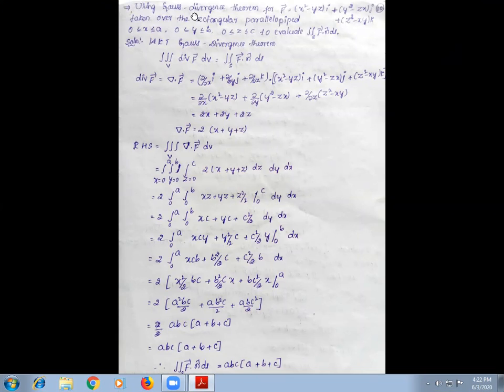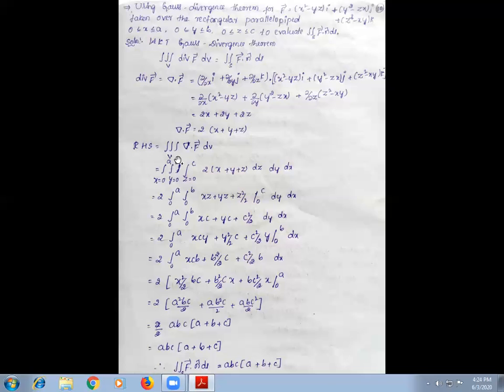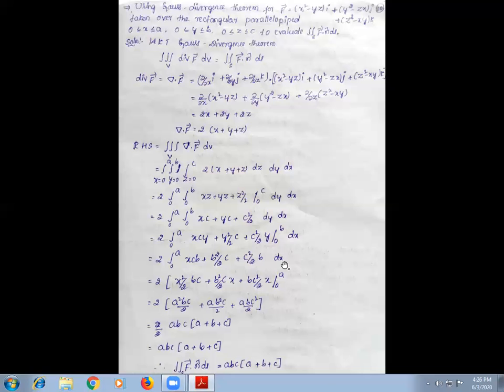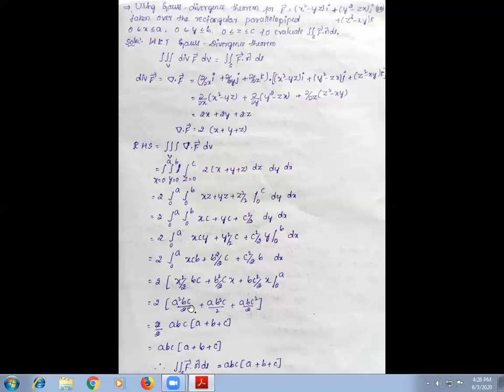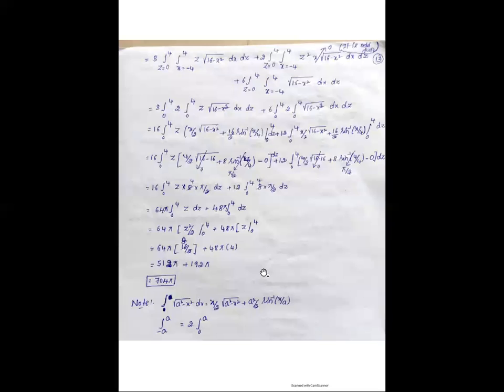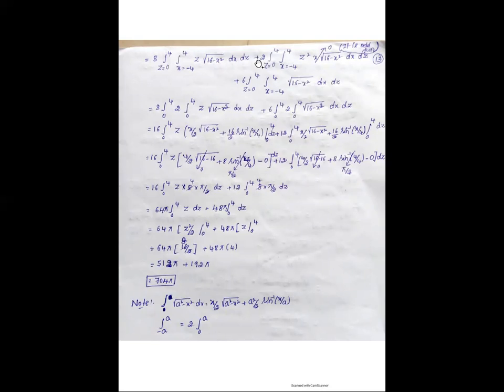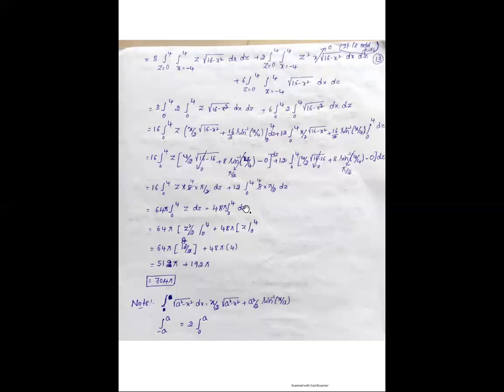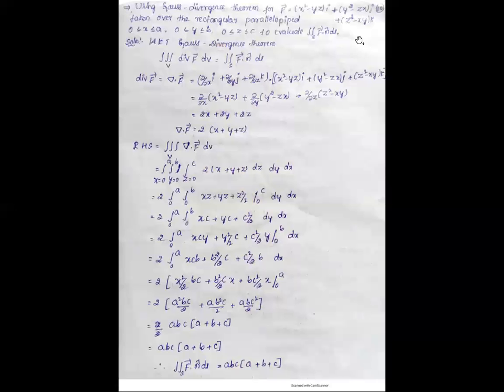Gauss-Divergence theorem(Vector Calculus)video-12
ACd NM,18MAT21,Faculty Name-Anitha L